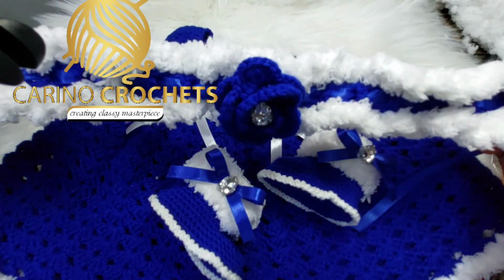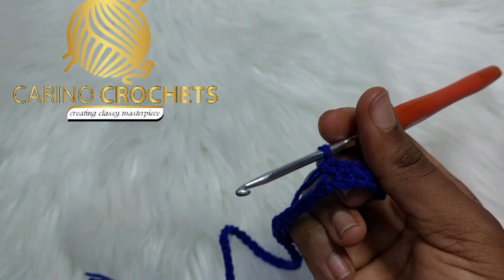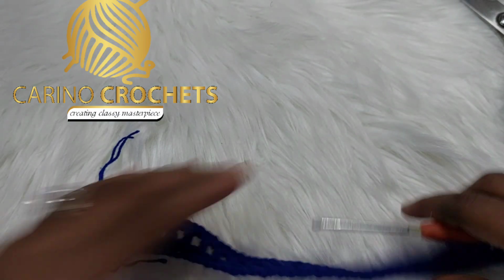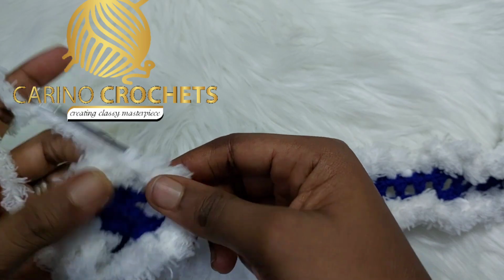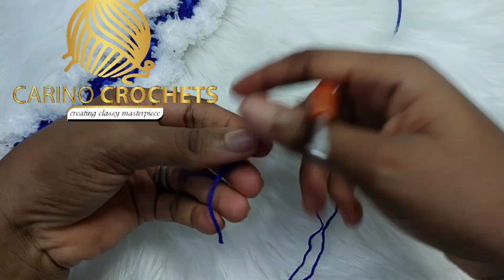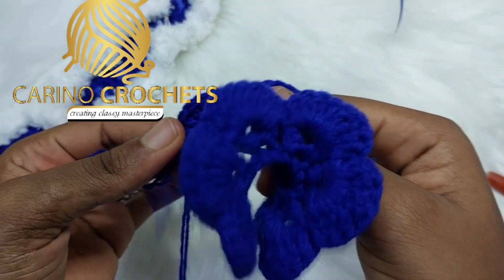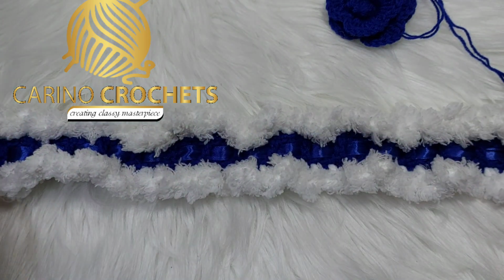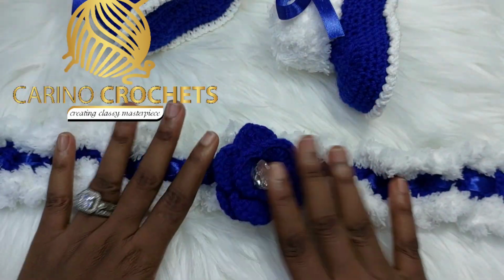CROCHET QUICK AND EASY STYLISH BABY HEADBAND FOR BABY 0-12MNTHS/ TODDLERS. BEGINNERS FRIENDLY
HEY BUTTERCUPS IM GLAD TO BE HERE AGAIN. THIS TUTORIAL MARKS THE END OF HE 3 IN 1 SET WE ARE TRYING TO MAKE. VERY EASY, STYLISH AND VERSARTILE HEADBAND FOR BABIES AND TODDLERS

MATERIALS
YARN(MAIN COLOR)
FUR YARN(CONTRASTING COLOR)
HOOK 3.0MM
RIBBON
DECORATIVE STONE
GLUE
TAPESTRY NEEDLE

HAPPY CROCHETING